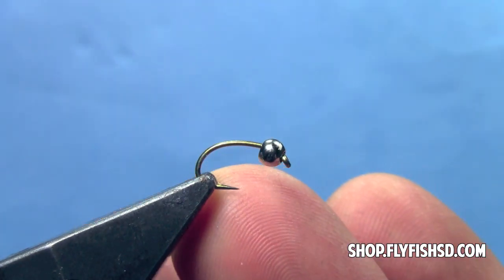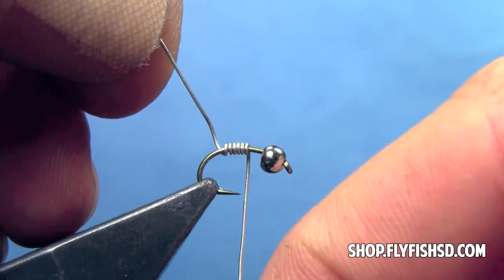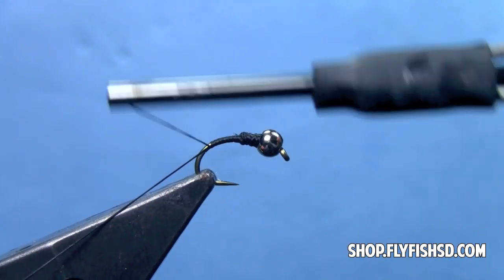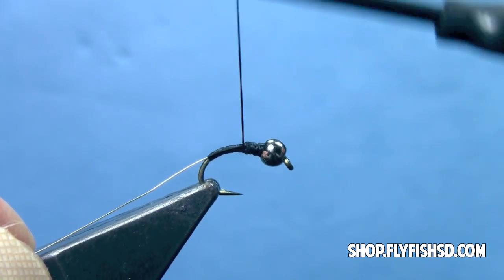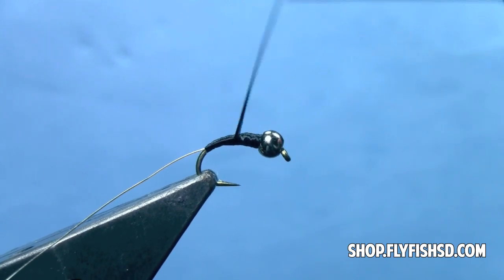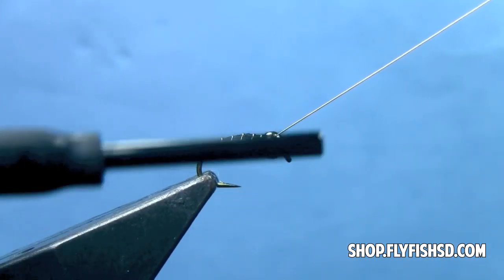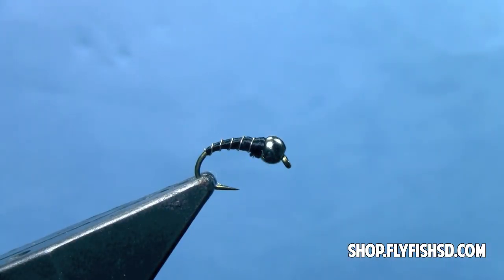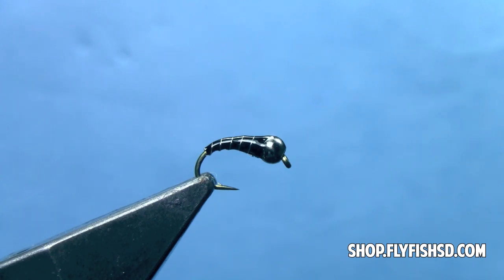Fly Tying with Hans- Tying the Zebra Midge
The Zebra Midge is an easy to tie and deadly fly pattern. The zebra midge is a great pattern for beginning fly tiers. Start by tying them in larger sizes (size14-16) and progress to tying them in smaller sizes (18-22). Vary the color of thread to create endless varieties of this essential midge pattern. Tungsten beads can be used in place of the brass bead and lead wire.